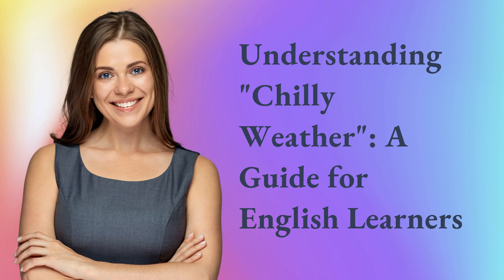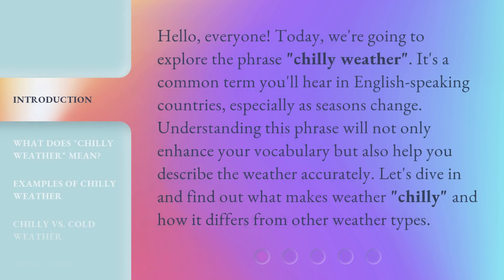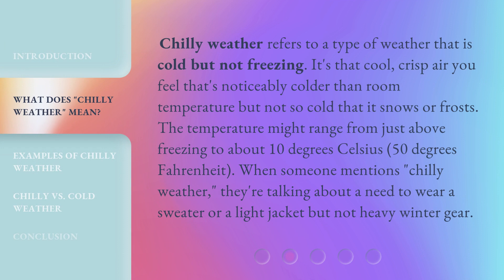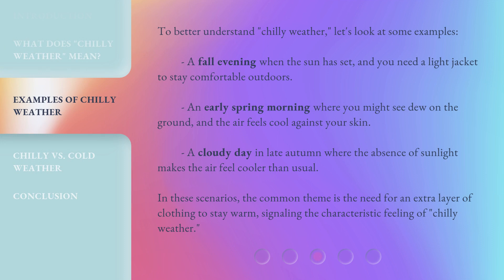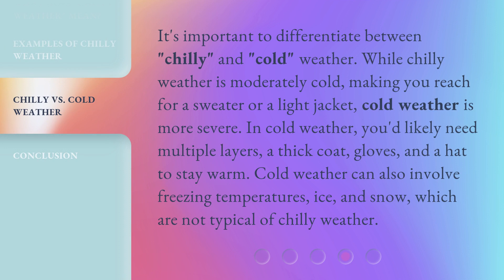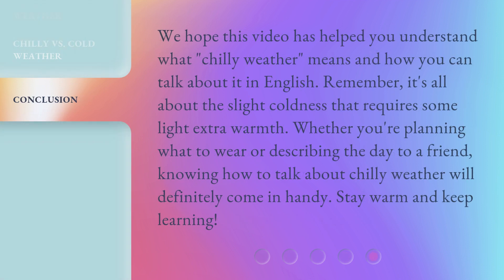Understanding "Chilly Weather": A Guide for English Learners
00:00 • Introduction - Understanding "Chilly Weather": A Guide for English Learners
00:35 • What Does "Chilly Weather" Mean?
01:08 • Examples of Chilly Weather
01:45 • Chilly vs. Cold Weather